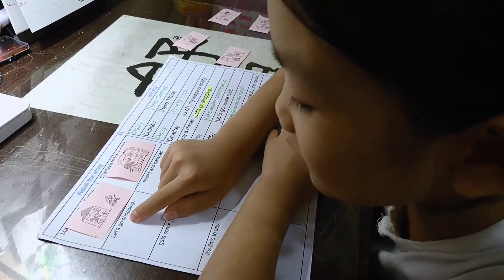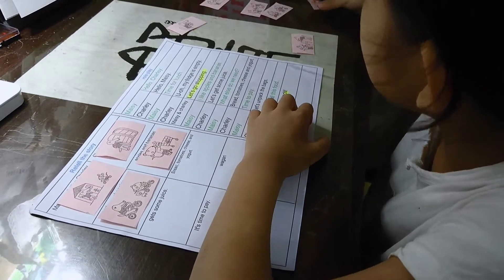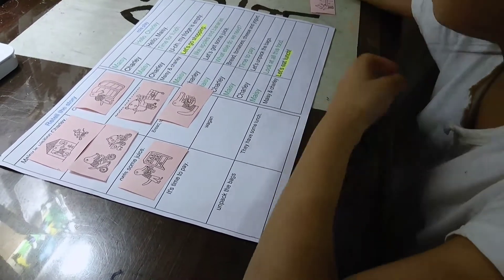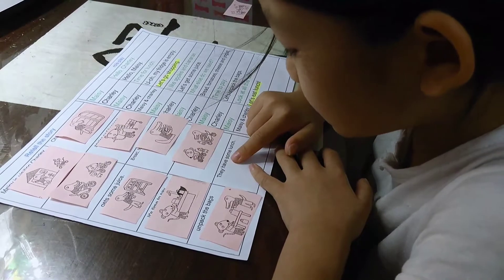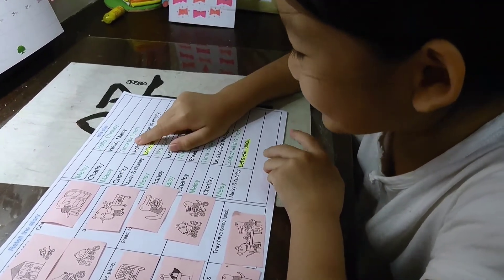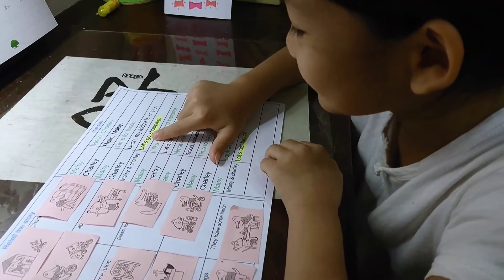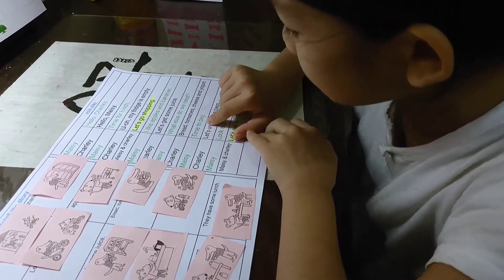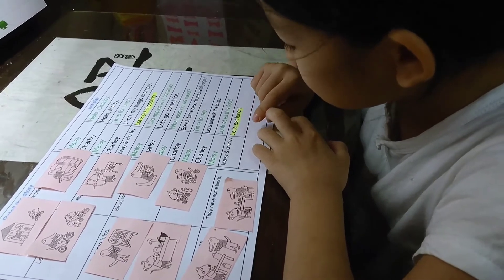Maisy goes shopping學習單-2